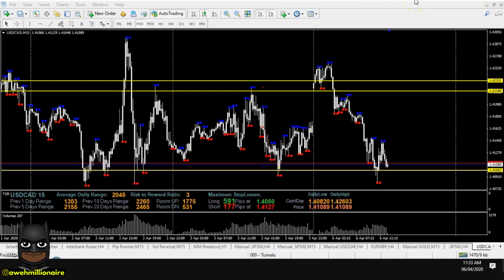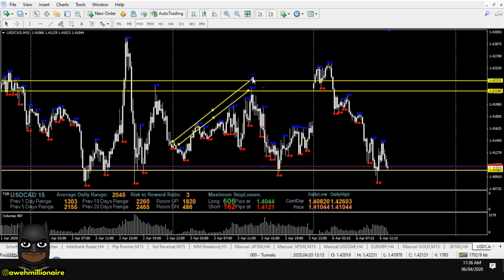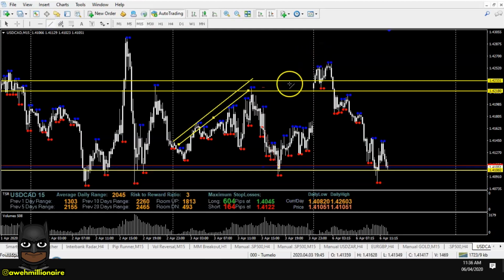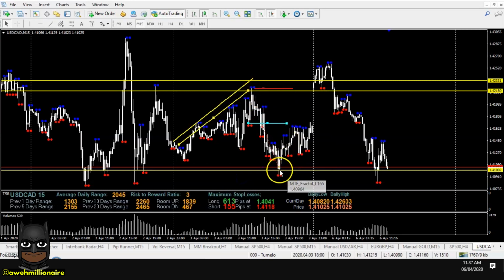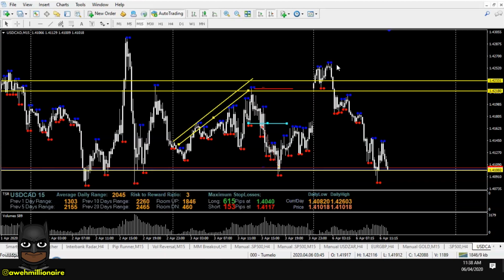Catch Forex News Pips With This Best Strategy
CORONAVIRUS NON FARM PAYROLL PROFITS: Learn How To Trade  Non Farm Payroll High Impact News Release In Forex

// USDCAD - 03 April 2020

CHAPTERS 👇🏿:

00:00  I sold USDCAD
02:17  The 2 tools you need to trade High Impact News Forex
03:57  Analyzing The Price Action With The Forex Bank Clues
05:17  Placing The Trade Order Before USDCAD Forex High Impact News
06:18  How The Trade Played Out